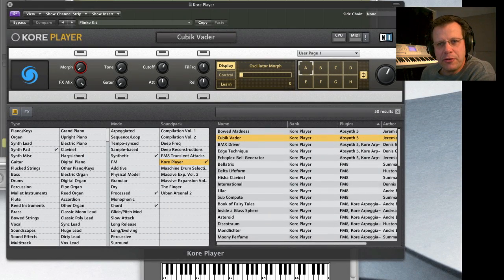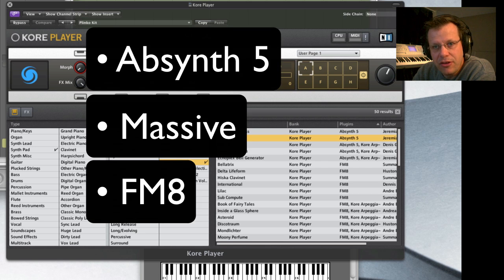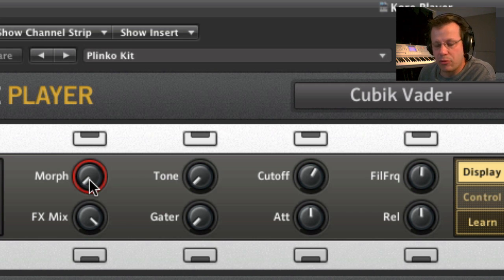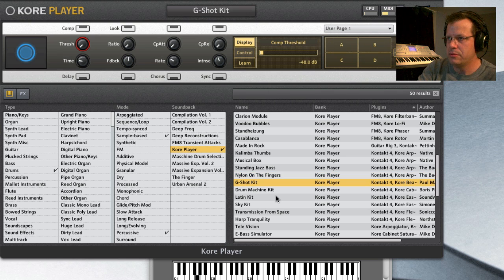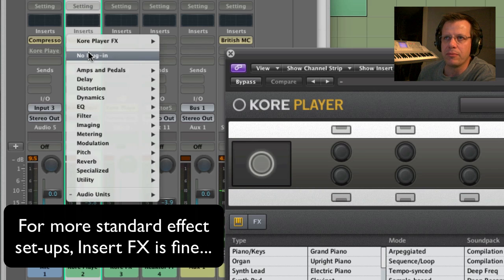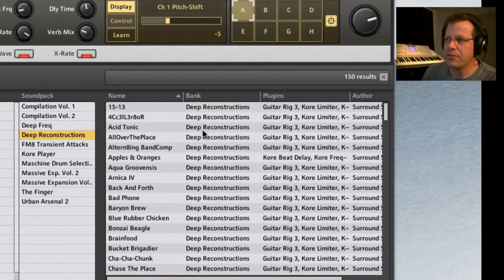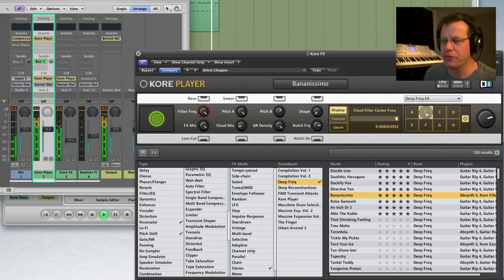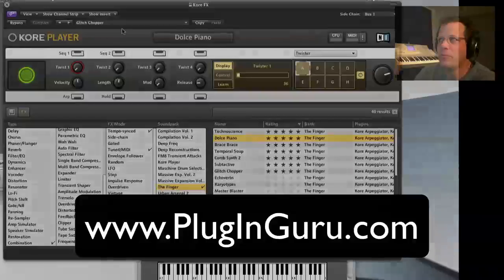Quik-E Video 002: FREE KORE 2 Player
FREE Kore Player is no longer available !! It's been Discontinued :( Please Comment !! Come along on a tour of Native Instruments Kore Player. This is a free virtual instrument that comes with over 900MB of very usable sounds once you download both the free Kore factory library and the Christmas 2009 Compilation Sound pack. Everybody should have this to work with in their music production.